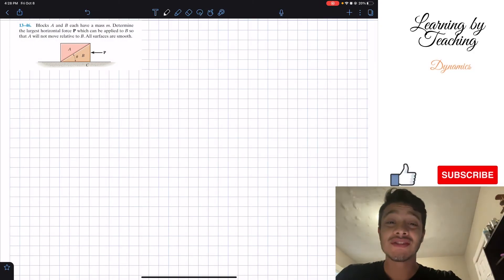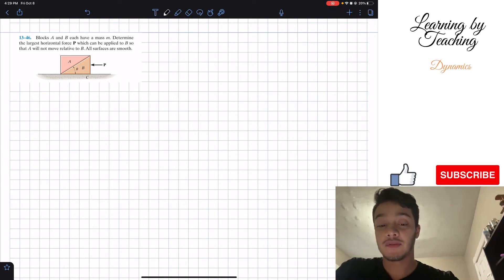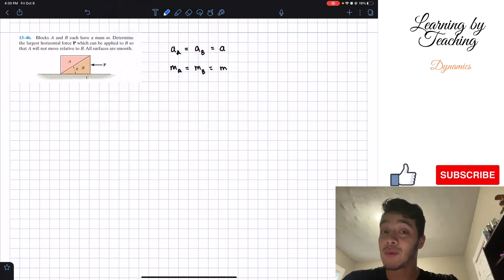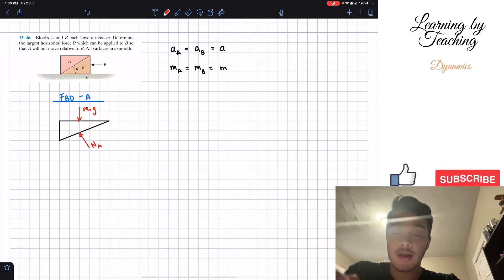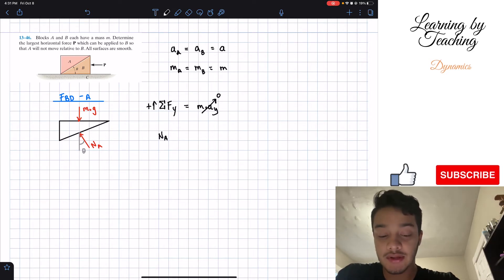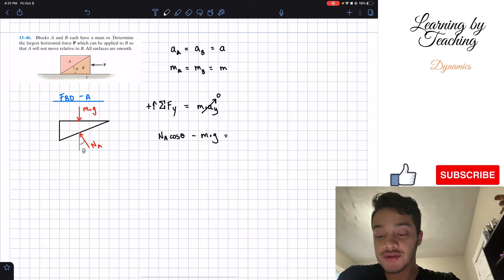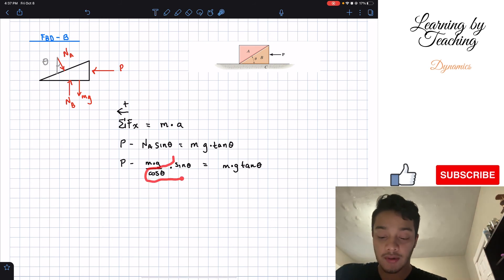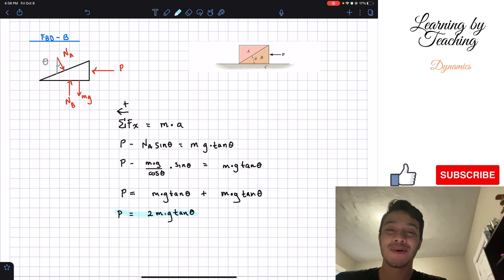Dynamics 13-46| Blocks A and B each have a mass m. Determine the largest horizontal force P...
Question: Blocks A and B each have a mass m. Determine the largest  horizontal force P which can be applied to B so that A will not move relative to B. All surfaces are smooth.